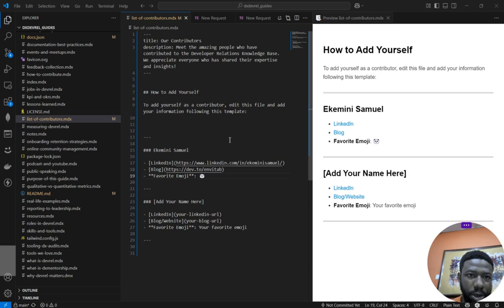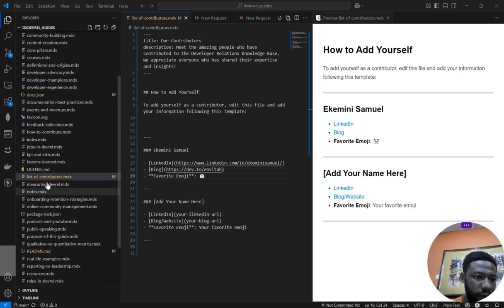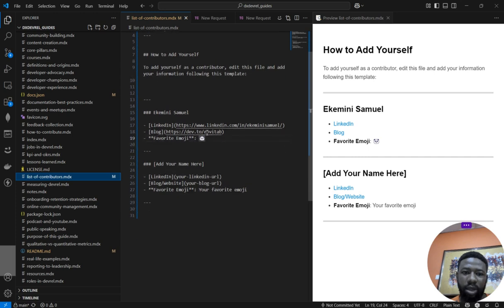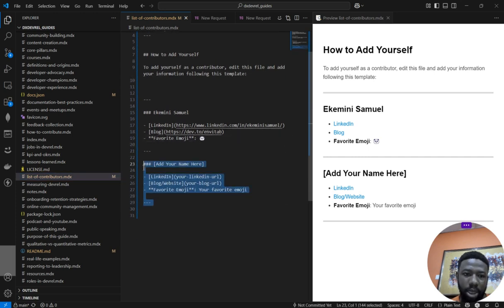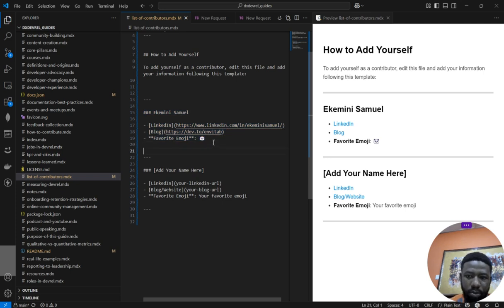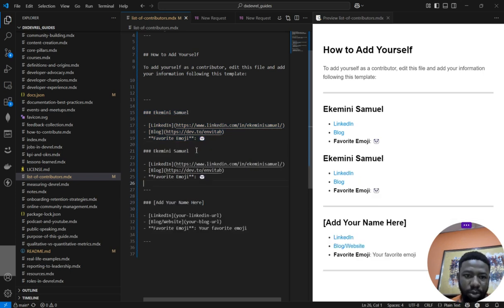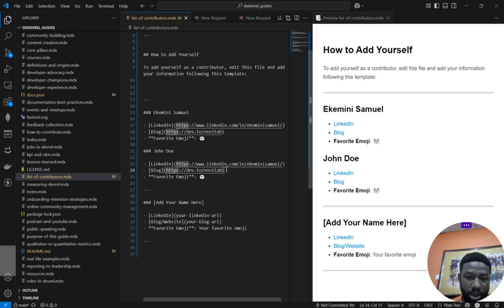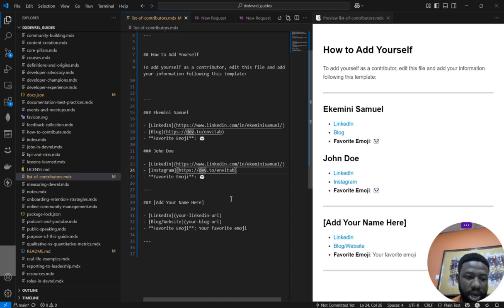How To Add Yourself as a Contributor to the DX DevRel Knowledge Base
Step by step guide to add your details after contributing to the DX DevRel Knowledge base